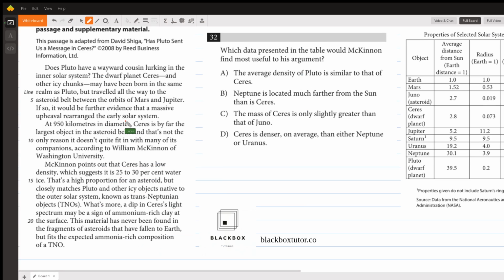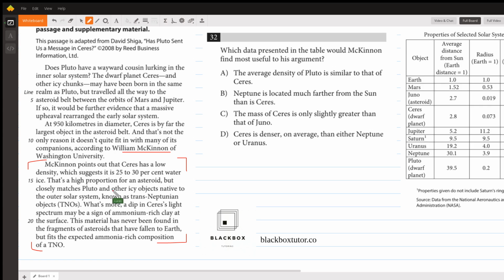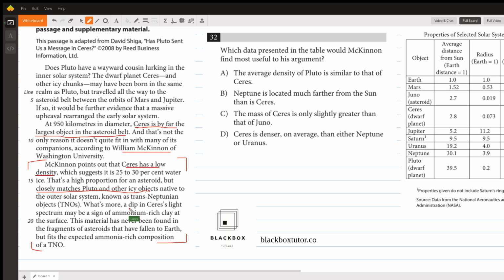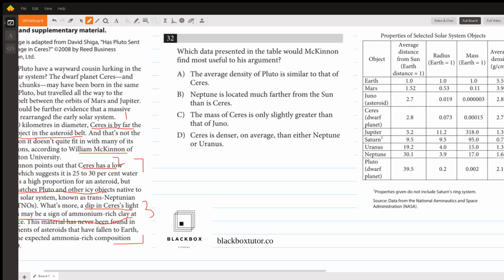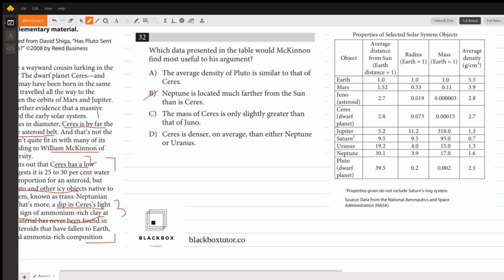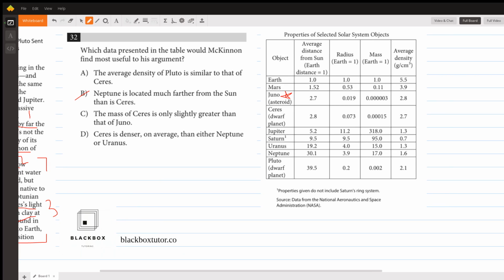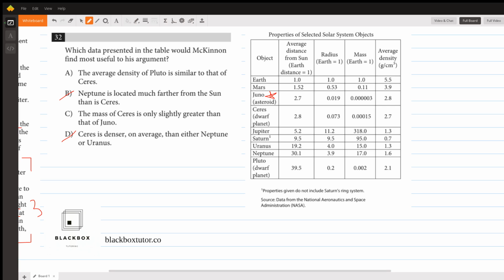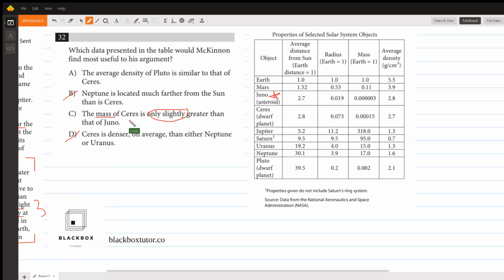SAT #9 (Question 32)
Which data presented in the table would McKinnon find most useful to his argument?

Answered By:

Lucas M.
99th Percentile SAT / ACT Tutor

Written Explanation:

Answer Choice A is correct, because part of McKinnon’s argument depends on the fact that Ceres has a low density, which is rare for an asteroid but “closely matches Pluto and other icy objects native the outer solar system.” Answer Choice A says, “the average density of Pluto is similar to that of Ceres,” which would support his argument. Answer Choice B is incorrect because nothing in McKinnon’s argument depends on Ceres’s and Neptune’s relative distances from the Sun. Answer Choice C is incorrect because, although part of McKinnon’s argument depends on Ceres having a greater mass than other objects in the asteroid belt, like Juno, Answer Choice C emphasizes that Ceres is “only slightly greater” in mass, which wouldn’t provide strong support, especially relative to Answer Choice A, and also confuses mass and size. Answer Choice D is incorrect, because McKinnon’s argument doesn’t depend on Ceres having a greater density than either Neptune or Uranus, but on it having a lower density than other objects in the asteroid belt.How to solve this? The Question asks, “Which data presented in the table would McKinnon find most useful to his argument?” Before looking at the answer choices and attempting to solve this question, we should first remind ourselves of McKinnon’s argument. If we scan for his name, we find him mentioned in Paragraphs 2 and 3 (Lines 8-24). Here, we can trace the core features of his argument: (1) that Ceres “is by far the largest object in the asteroid belt” (Lines 8-9); (2) that Ceres has a low density and is made of 25 to 30 percent water, which is “a high proportion for an asteroid, but closely matches Pluto and other icy objects native to the outer solar system; (3) that Ceres may have ammonium-rich clay at its surface. Only these three core features can be relevant to the Question, and we should expect the correct answer to reference one of them.Answer Choice A says, “the average density of Pluto is s...